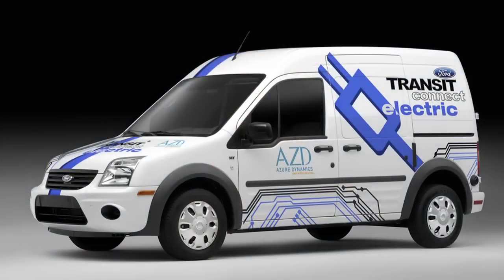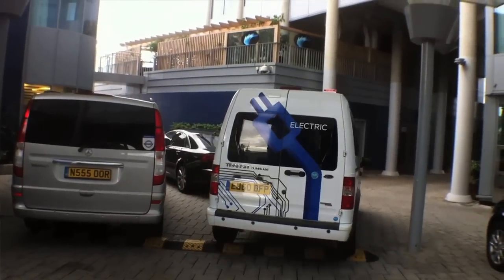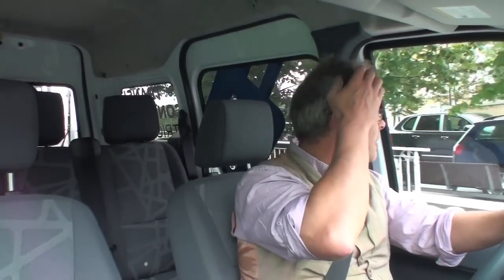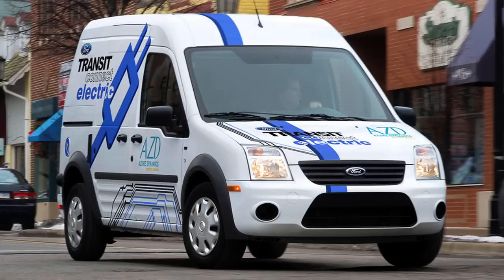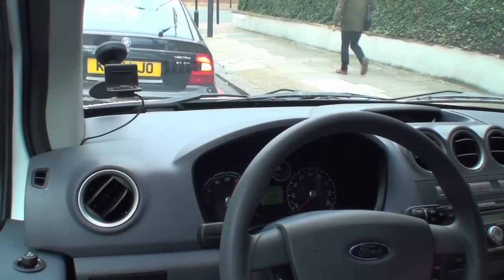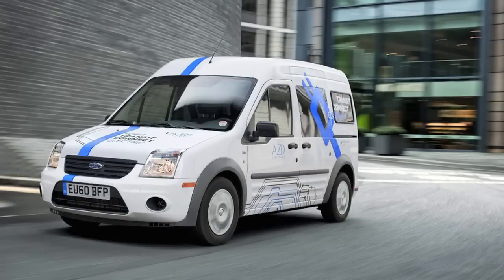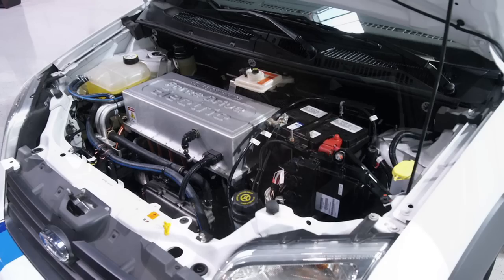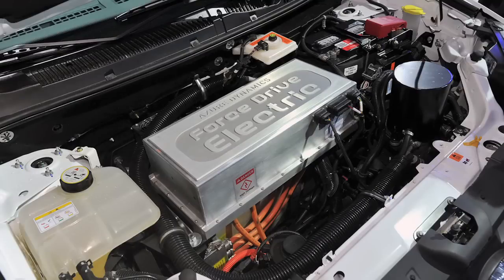Ford Transit Connect | Fully Charged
A drive in the brilliant electric Ford Transit Connect. Smooth/fast/quiet/clean/comfy.